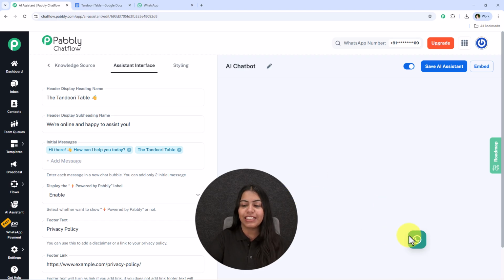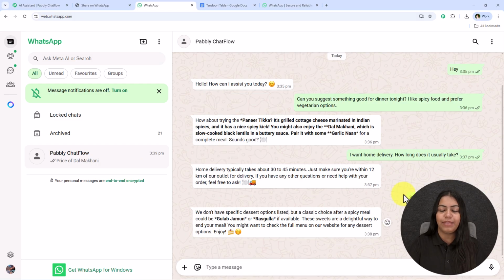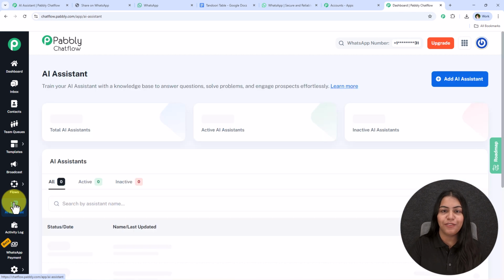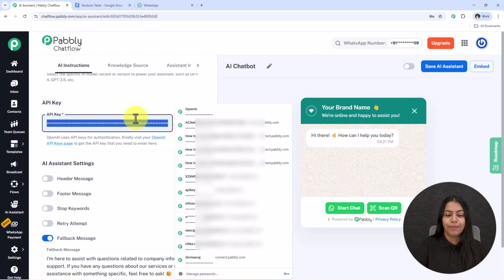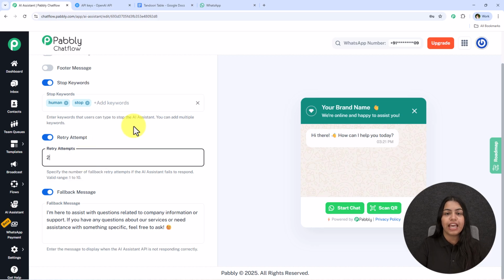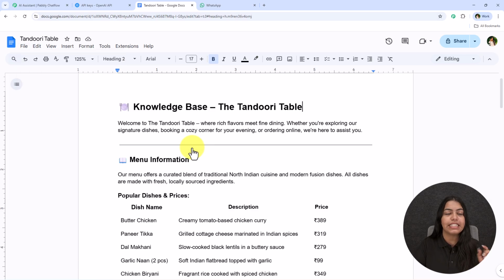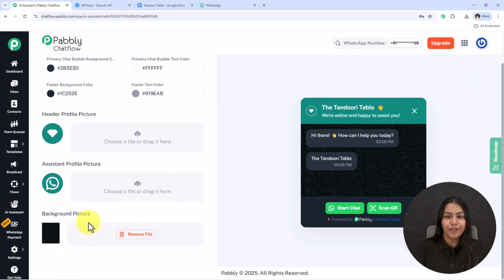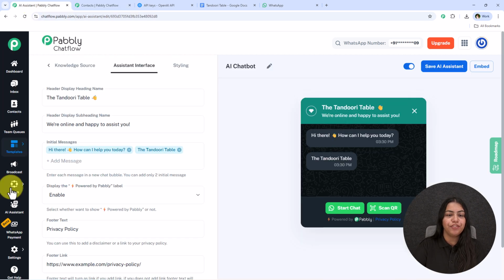How to Create an AI WhatsApp Chatbot Using Pabbly Chatflow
learn how to create an ai-powered whatsapp chatbot that replies instantly, answers customer questions, and automates conversations 24/7. this step-by-step tutorial shows how to design chatbot flows, train it with smart replies, and handle leads, support, and inquiries automatically—without coding. perfect for businesses, creators, and agencies who want faster responses, better engagement, and scalable whatsapp automation

🎯 Use Case: With Pabbly Chatflow, you can easily create an AI-powered WhatsApp chatbot that automatically chats with your customers 24/7. You can train it with your business details, FAQs, and product information, allowing it to handle inquiries, share pricing or catalogs, collect customer details, and even guide users through orders or service requests—all without any manual replies. The chatbot can also send follow-ups, offer recommendations, and escalate complex queries to your team, helping you provide instant, personalized customer support and boost engagement effortlessly.